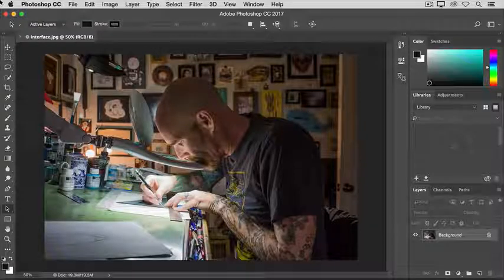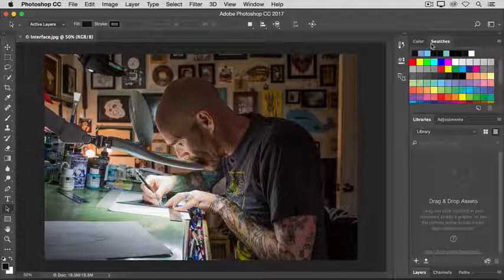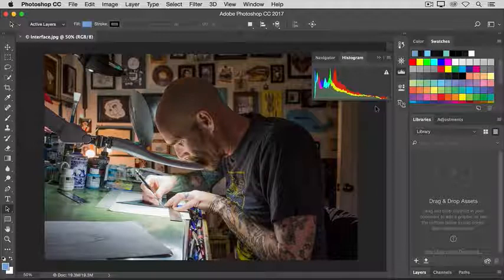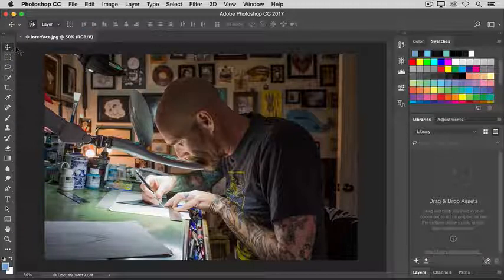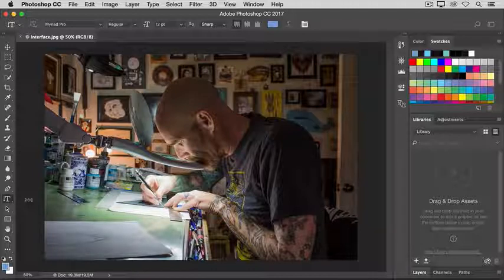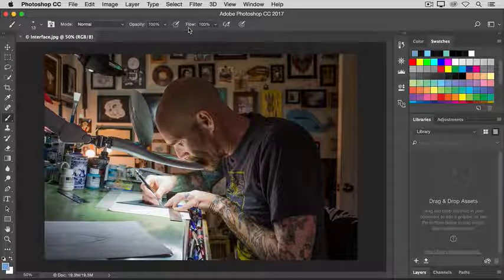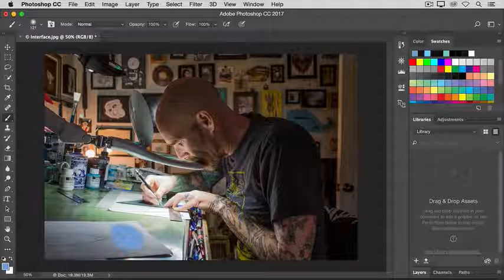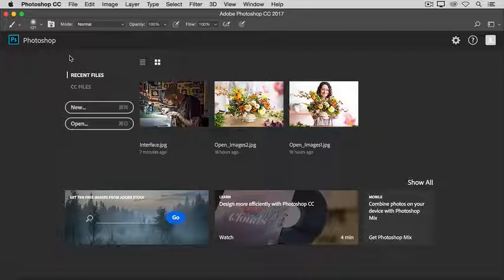Photoshop CC basics for beginners Adobe - work area tutorials FREE SERIAL KEY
What you learned: The interface Menu bar at the very top shows the File, Edit, Image, and other menus that give you access to a variety of commands, adjustments, and panels. Options bar underneath the menu bar displays options for the tool you are currently working with.
  Tools panel on the left contains tools for editing images and creating artwork. Similar tools are grouped together. You can access related tools in a group by clicking and holding a tool in the panel. Panels on the right include Color, Layers, Properties, and other panels that contain a variety of controls for working with images. You can find the full list of panels under the Window menu.Document window in the middle displays the file you’re currently working on. Multiple open documents show up in tabs in the Document window. Close image: Choose File  Close.